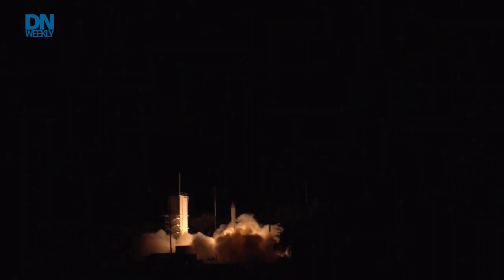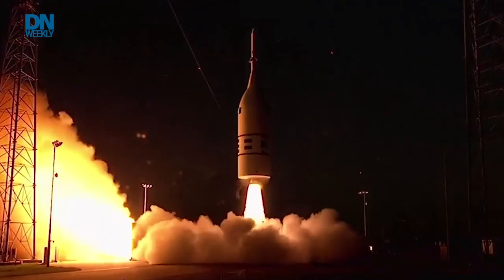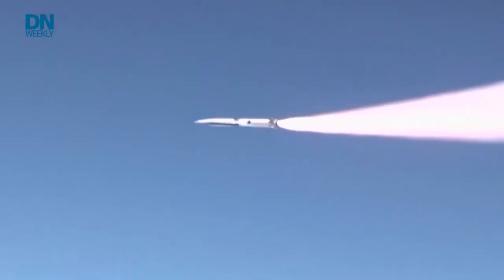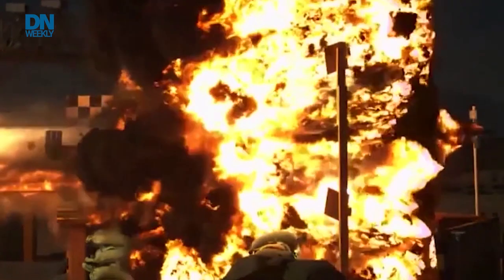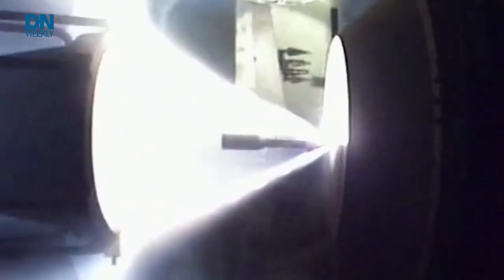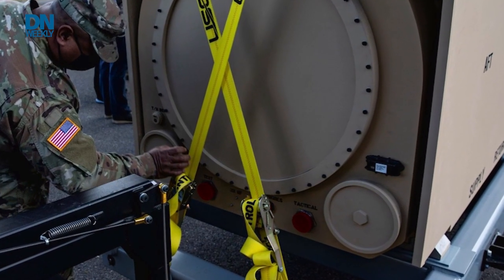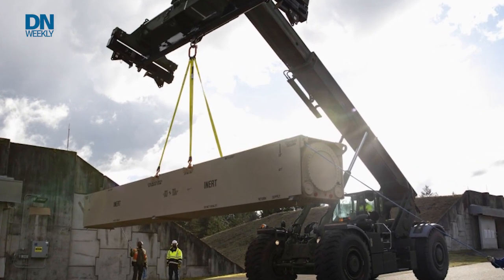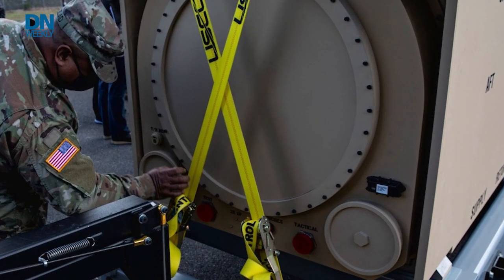Navy, Army test motor for new hypersonic missile | Military Times Reports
The Navy and Army took another step forward in development of a new hypersonic weapon recently, with a successful test of the motor that will drive the forthcoming missiles. The two services are on similar tracks to field the weapon in the coming years.